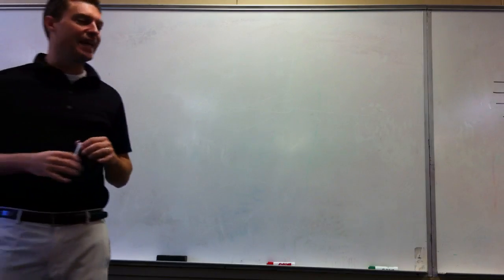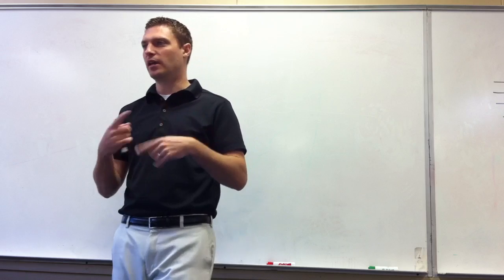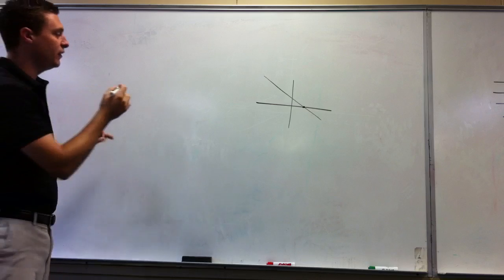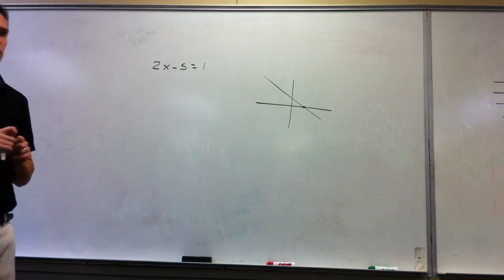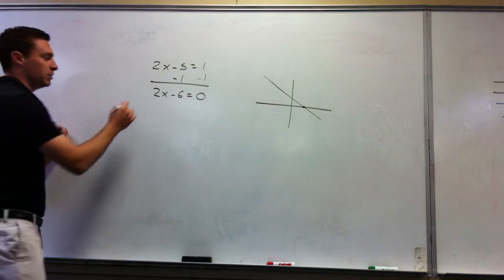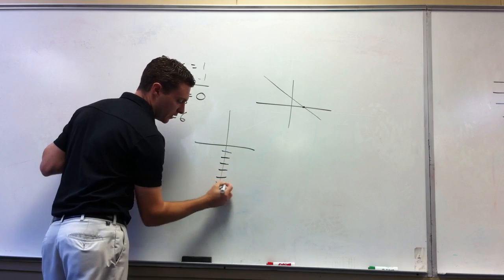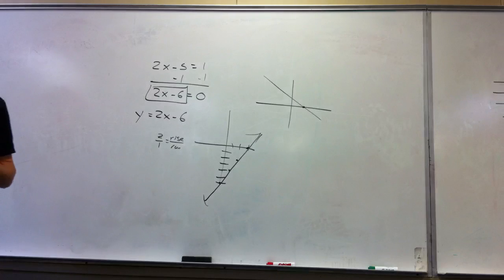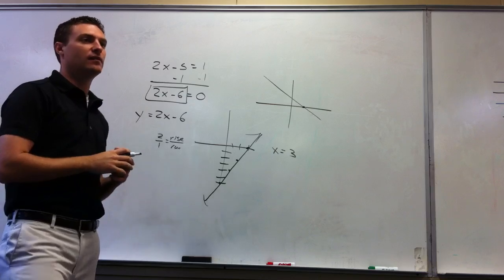4.7 Solving by Graphing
Solving by graphing. Example 1 & 2